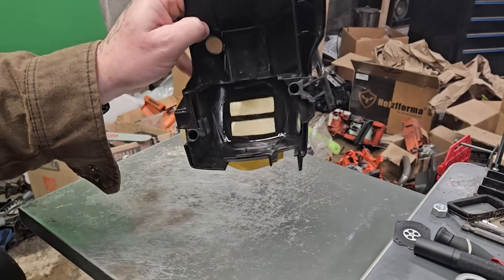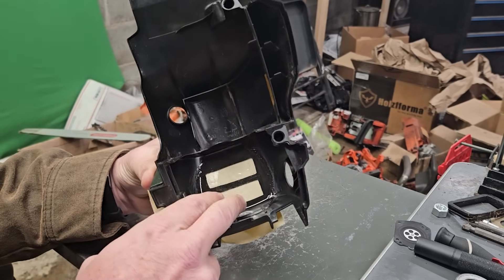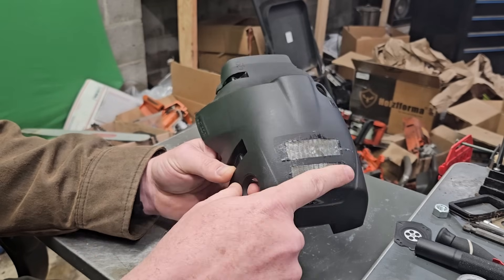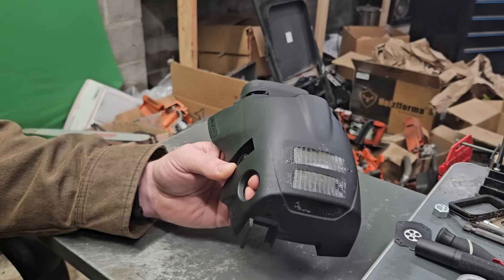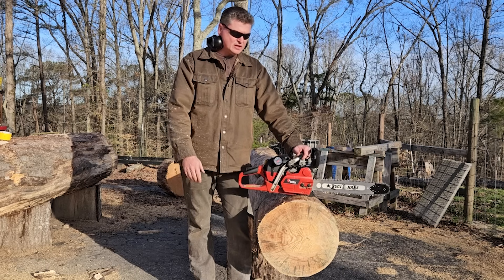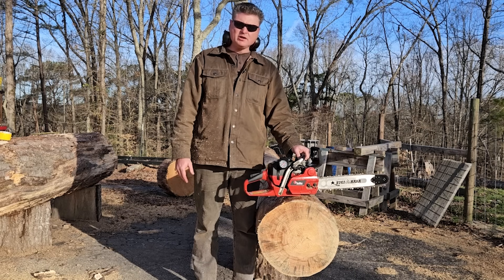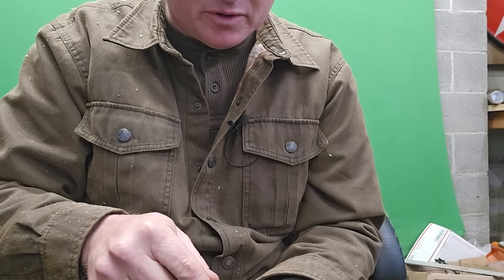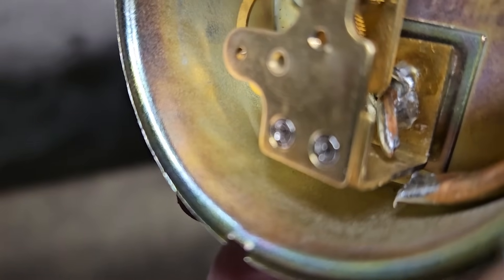Are Husqvarna 5 series saws actually Turbo Charged?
In this video, I instal an automotive turbo boost gauge to a Husqvarna 5 series saw to see if it actually produces usable boost.